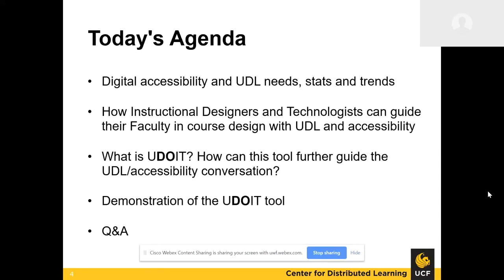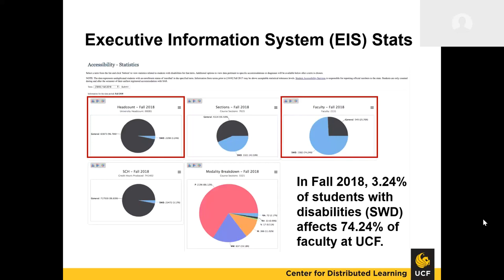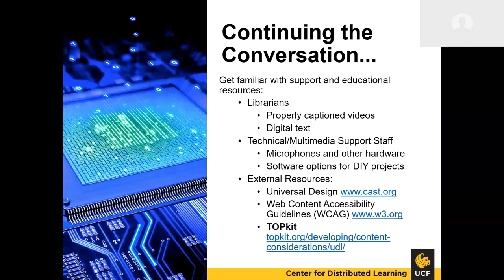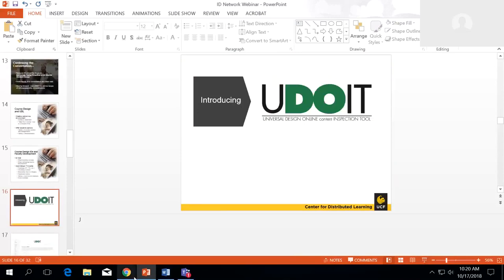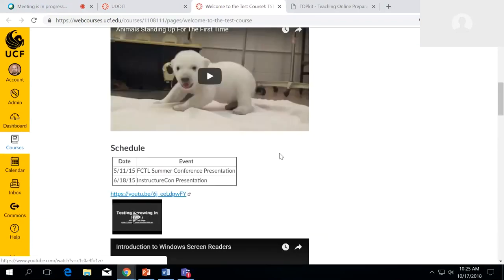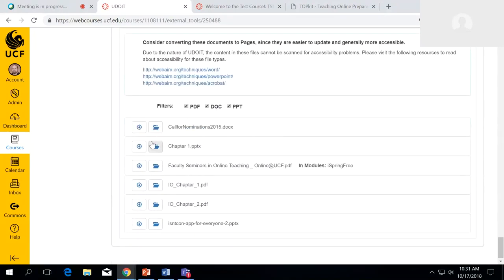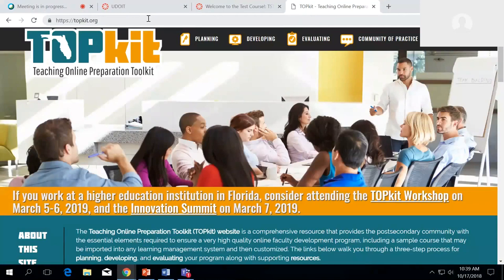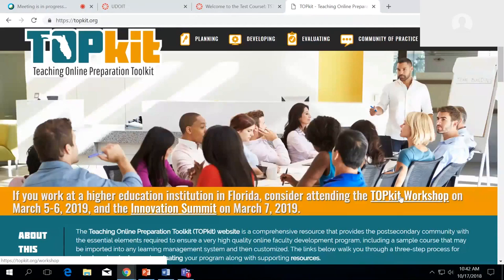10172018_IDN_Webinar_Recording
Why Having UDOIT Matters in Digital Learning: UDL and Accessibility Considerations for Instructional Designers and Technologists

Guest Speakers:
Nancy Swenson, Karen Tinsley-Kim, Jacob Bates and Wendy Howard,

Webinar Topics:
- Digital accessibility and UDL needs, stats and trends;
- How Instructional designers and technologists can guide their faculty in course design with UDL/accessibility;
- What is UDOIT and how can UDOIT help;
- Demo of the UDOIT tool;
- Strategies for more accessible course content.

ADA Accessibility - Captioning
Live closed captioning will be made available for this event.